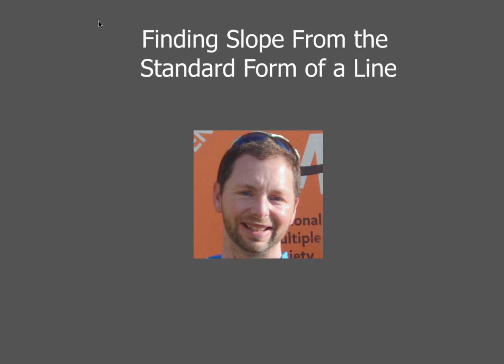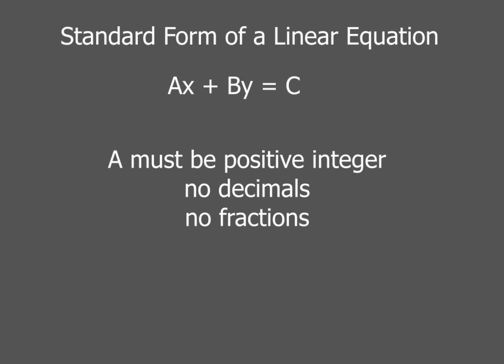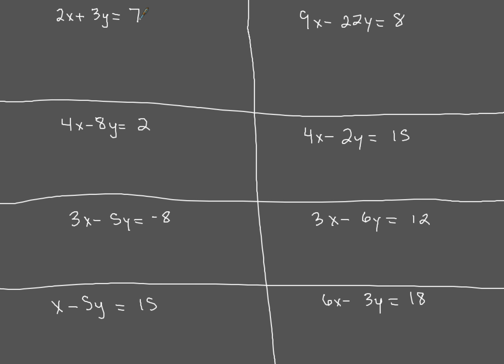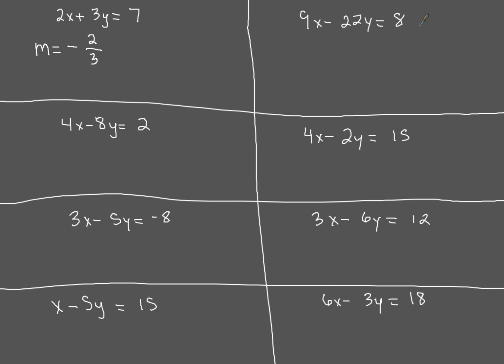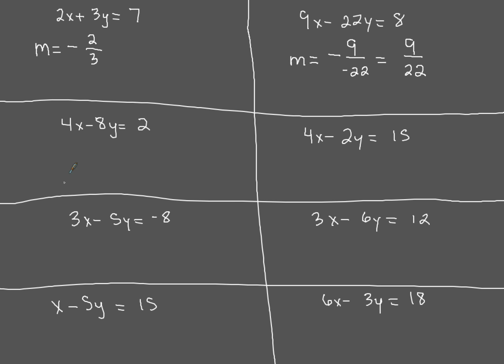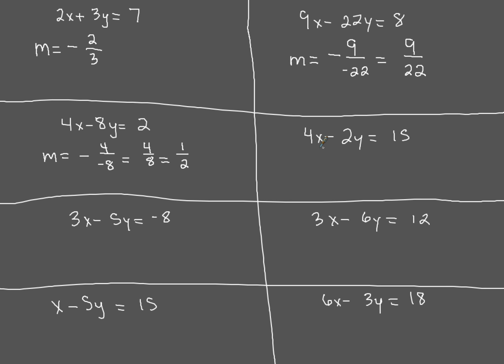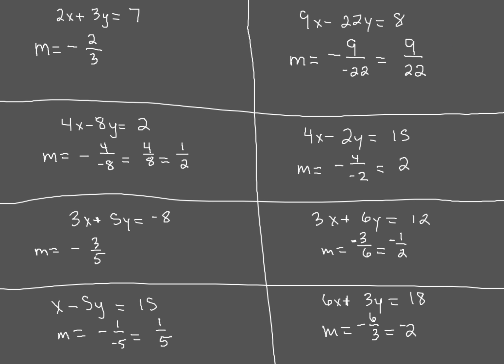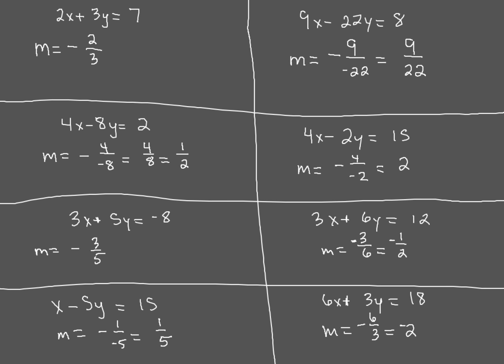Finding Slope from the Standard Form of a Line